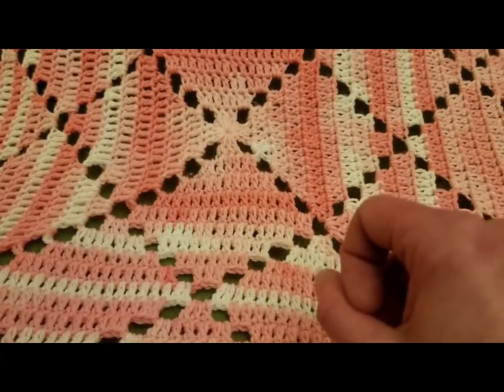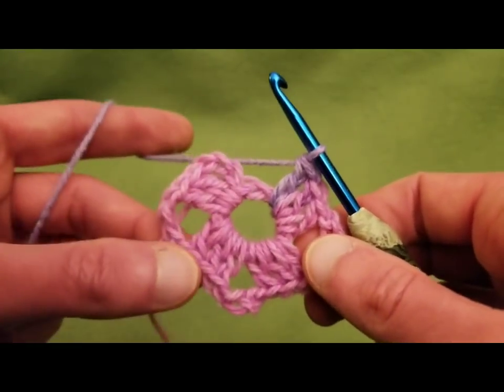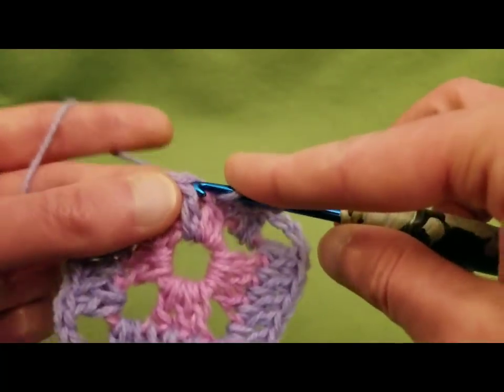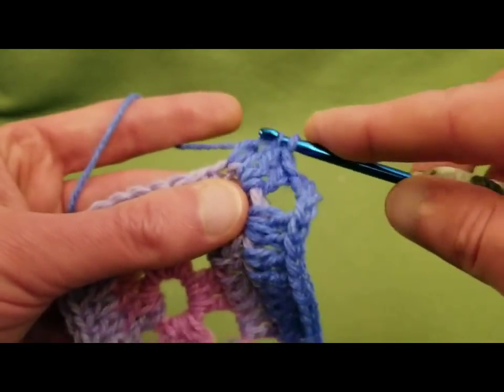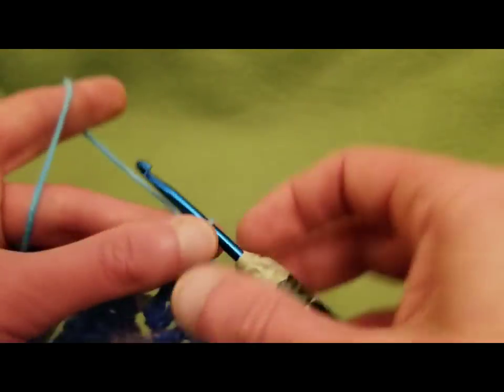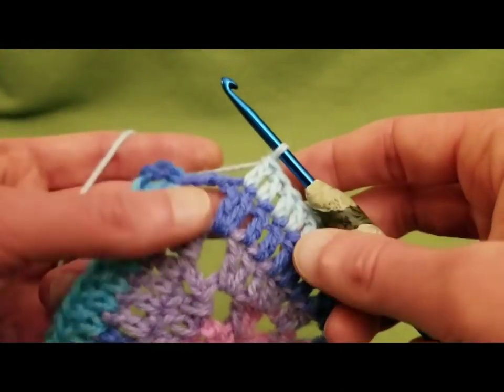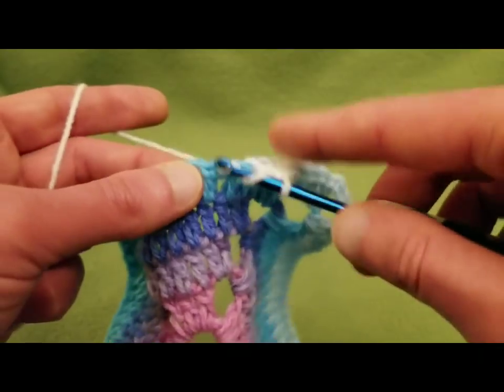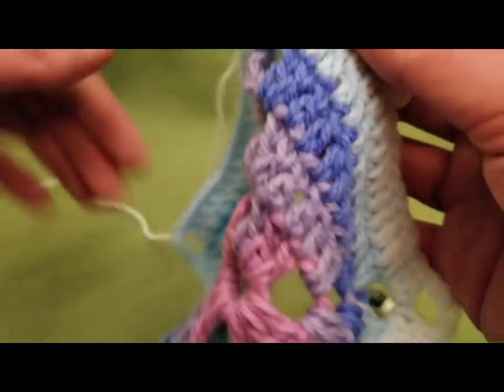Part 1 - The Lace Diamonds Blanket Crochet Tutorial!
Here is a link to the original pattern that gave me inspiration for this project tutorial after much tinkering.  Also I have included time stamps for your convenience -

Round 1 - 1:35
Round 2 - 5:52
Round 3 - 11:17
Round 4 - 17:13
Round 5 - 24:53